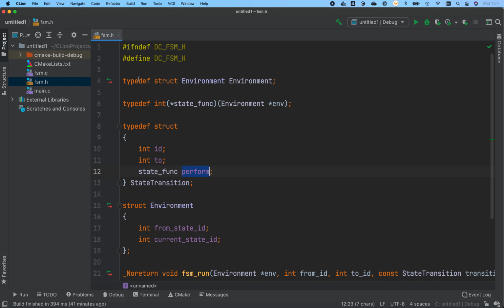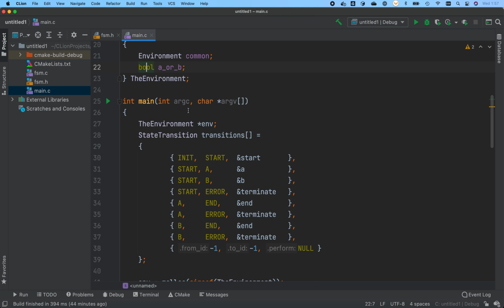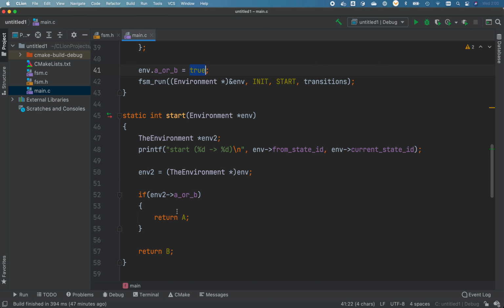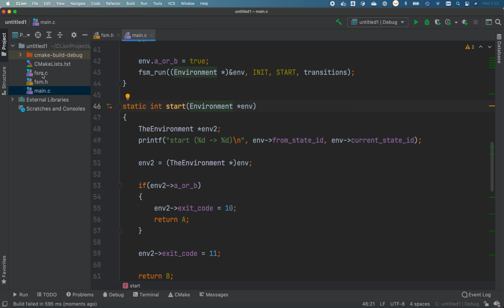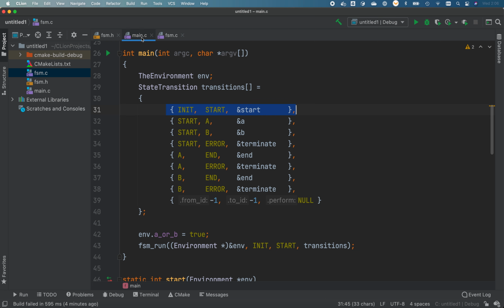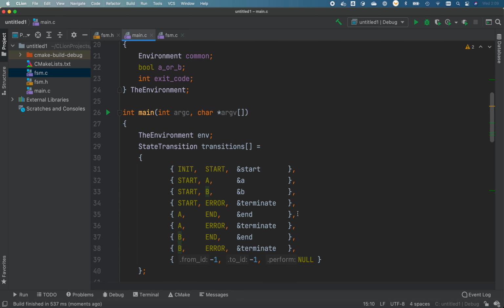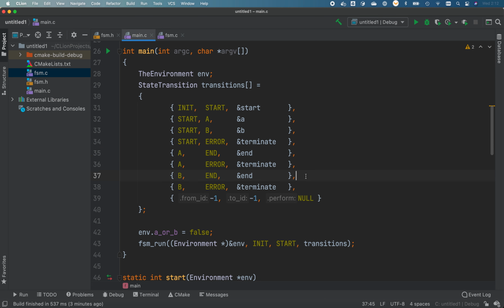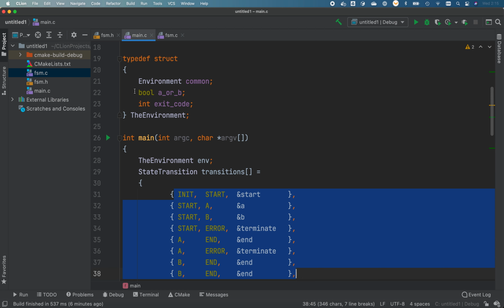Finite State Machines (FSM)